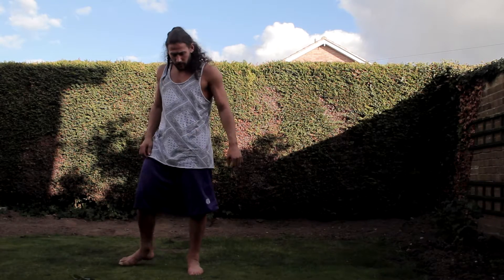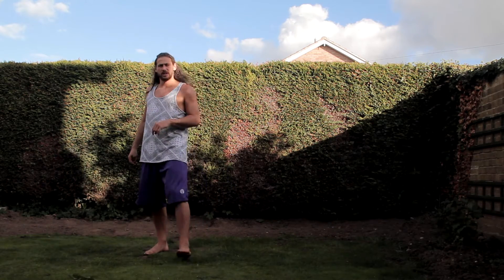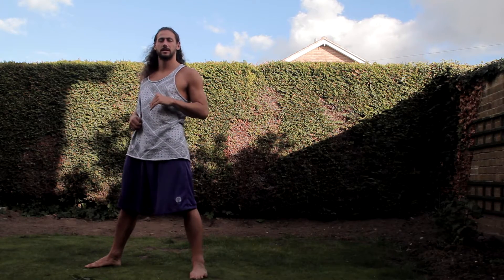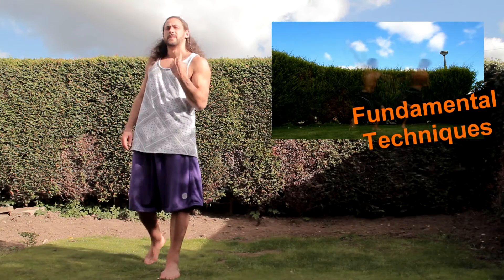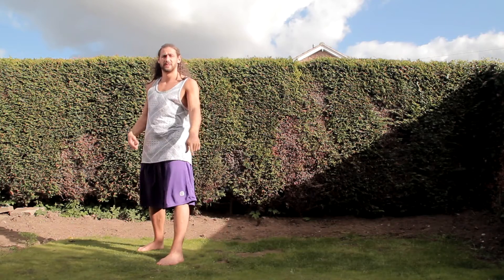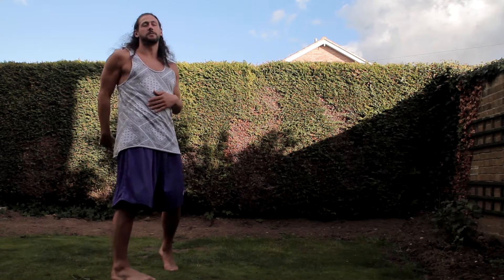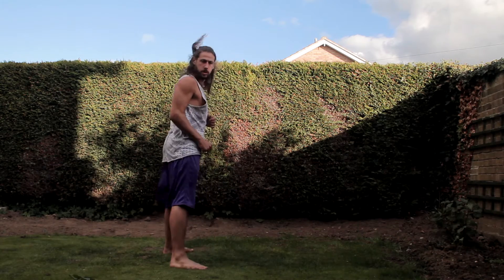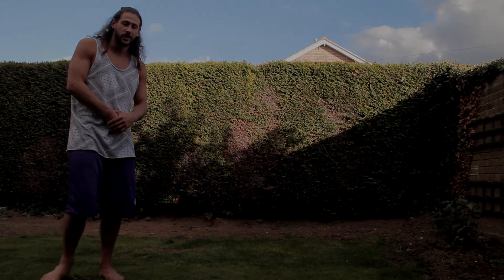Basic Tricking Kicks - Tornado & Pop360 Tutorial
A tutorial for the tornado and pop 360 kicks, two of the most fundamental tricks in tricking.